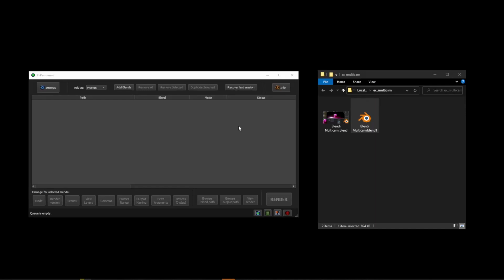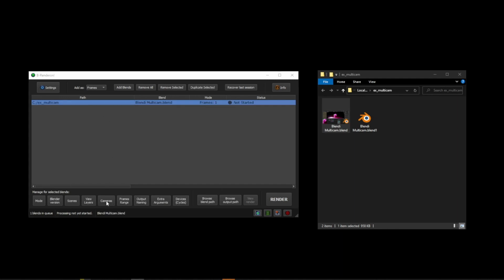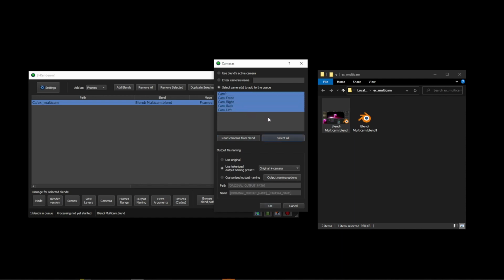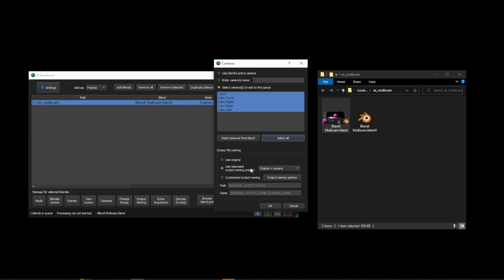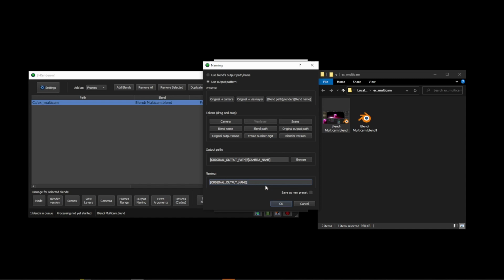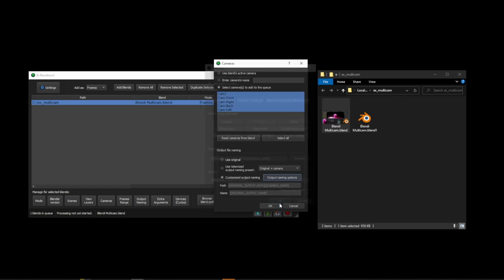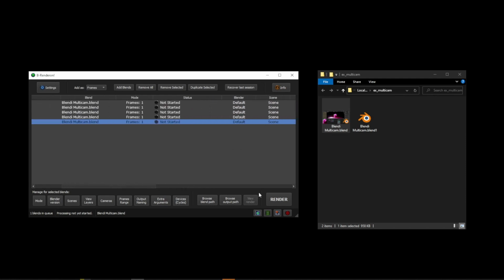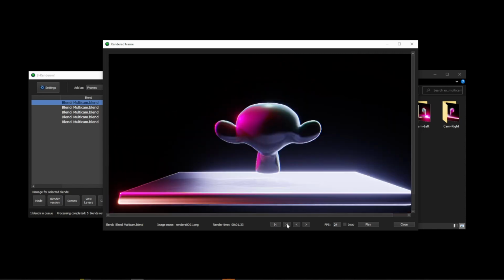Batch rendering Blender cameras with B-renderon